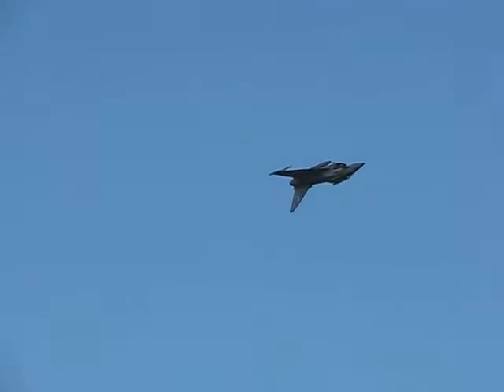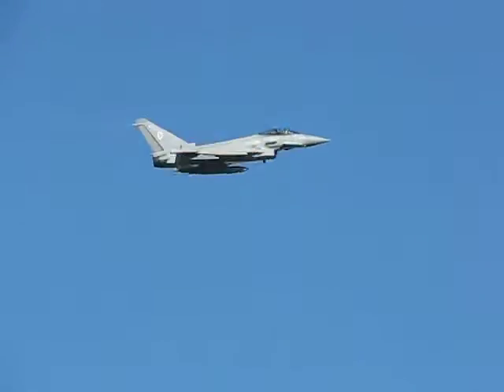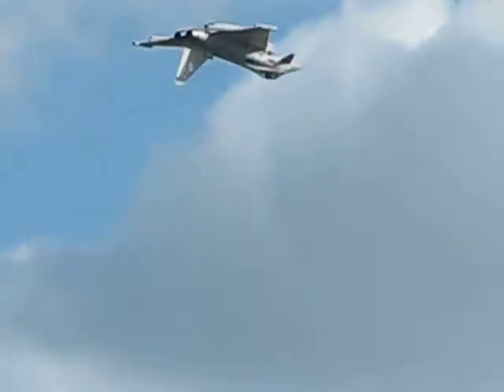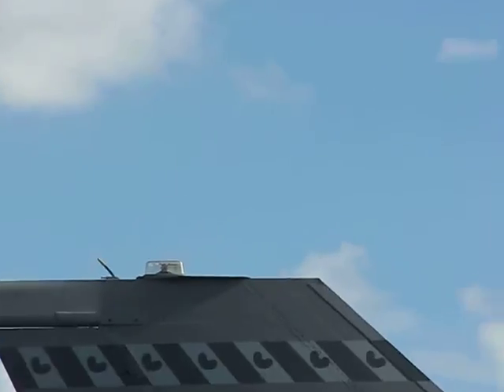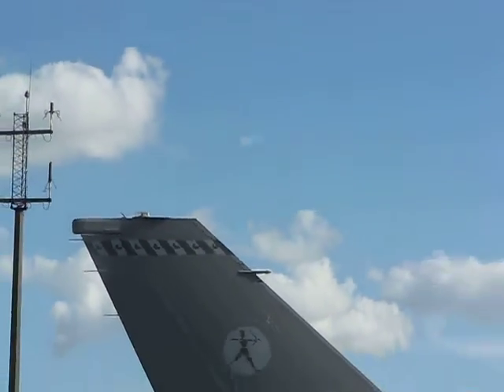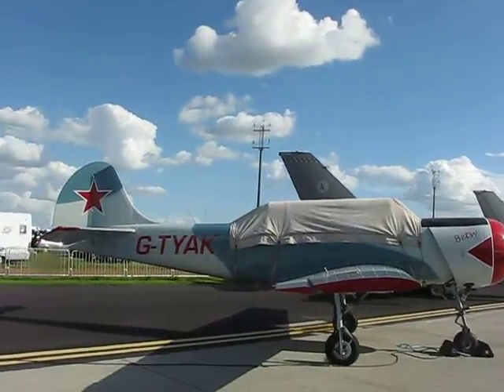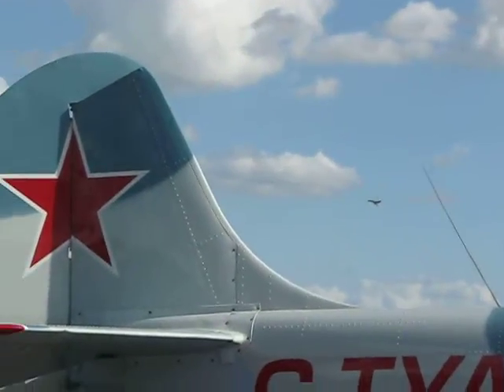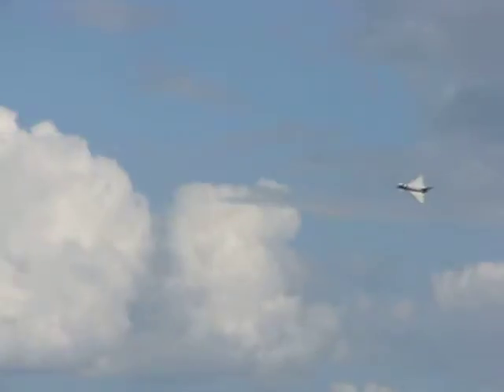the eurofighter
waddington 2008 the eurofighter typhoon